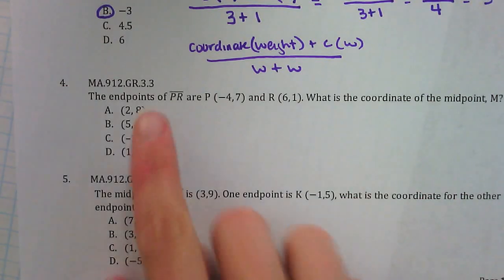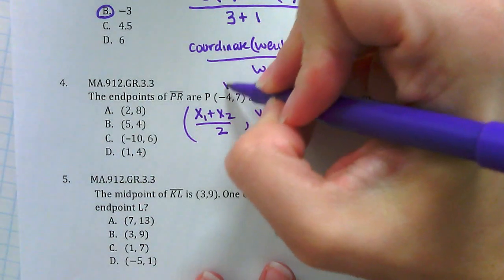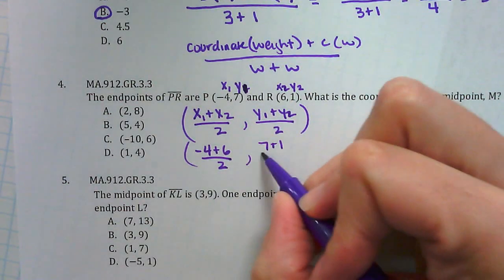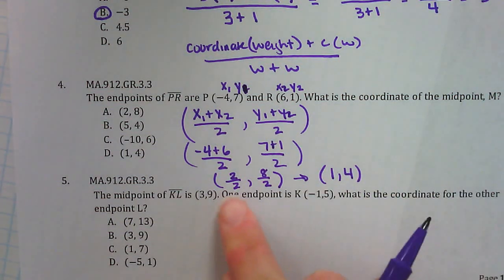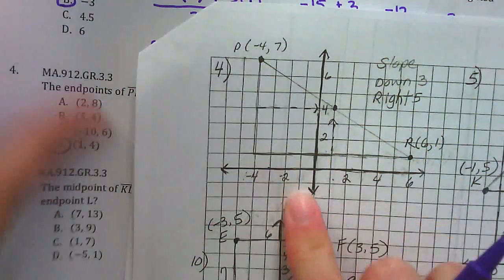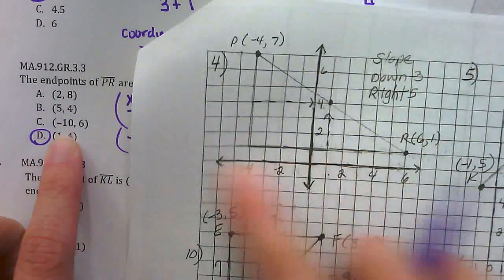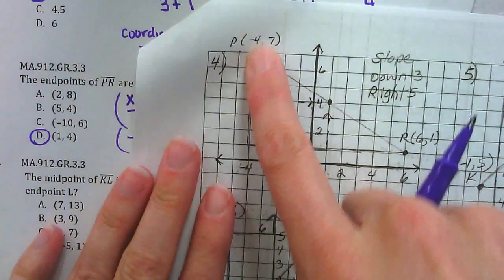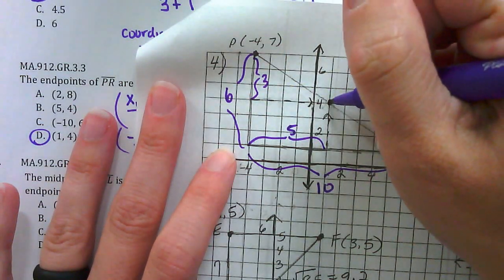Geo Ch 1 #4